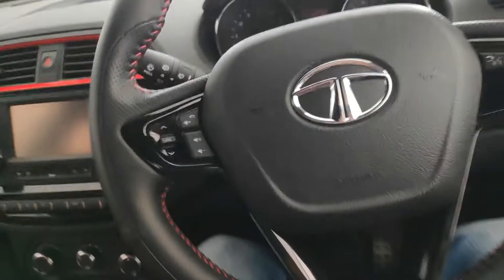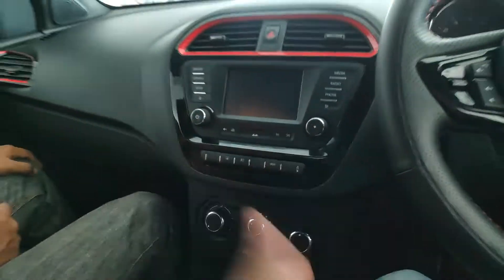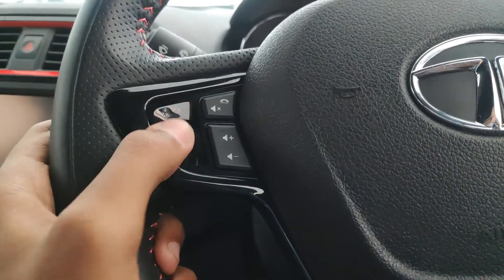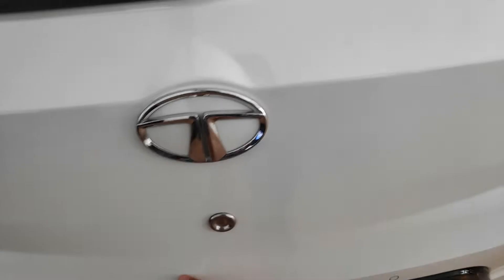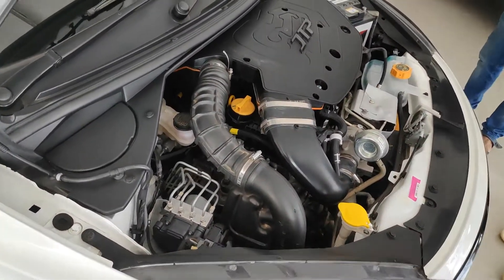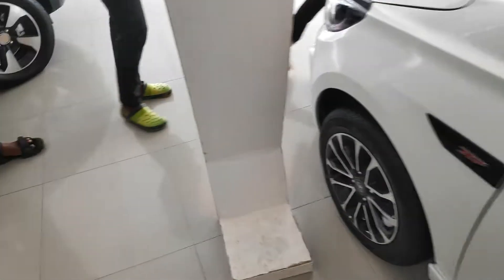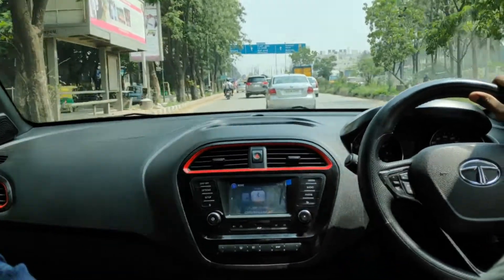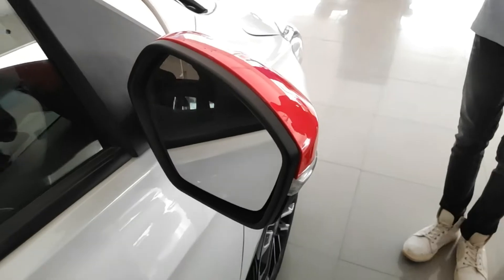Tata Tiago JTP Drive Impressions | VBB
Tata Tiago JTP is here. This is the performance version of the Tiago. This comes with more power and better handling too. What all does it have on offer? Lets find out.